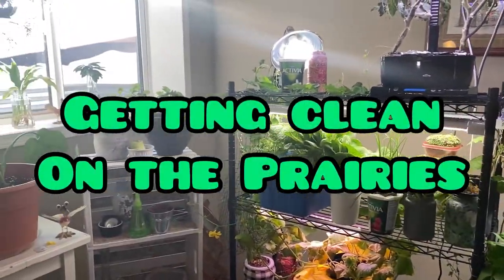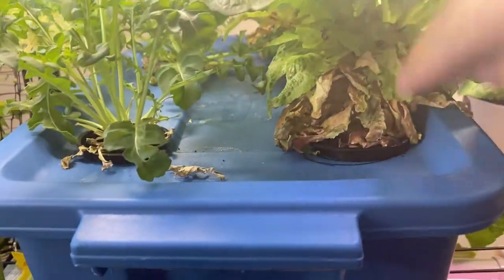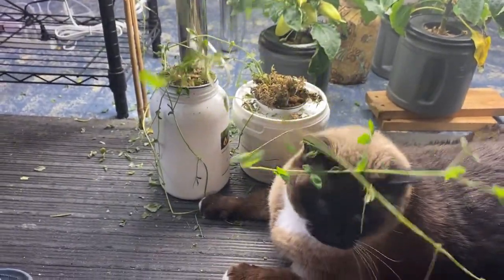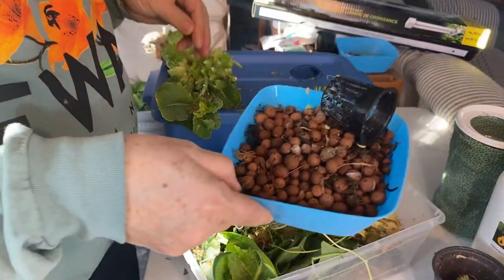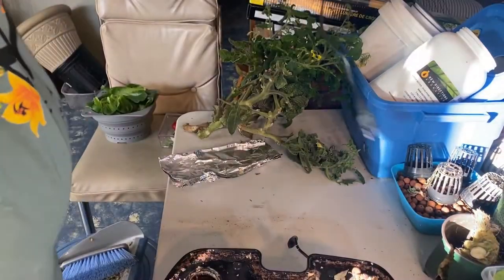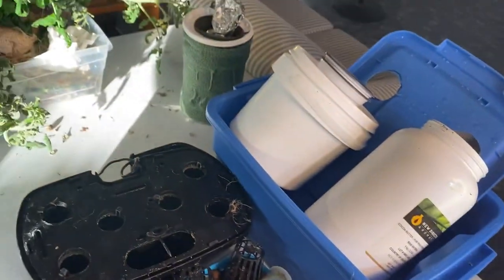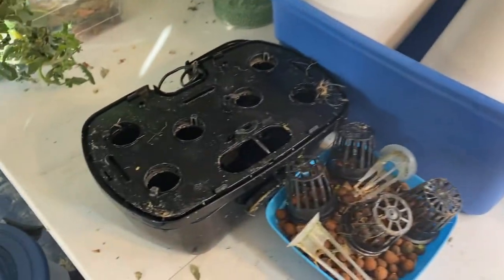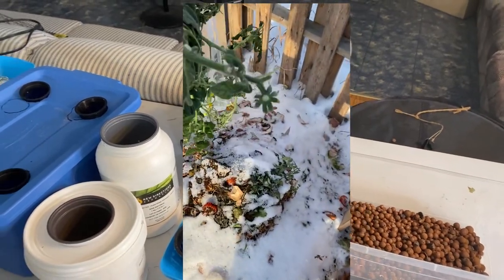How to Clean Your Aerogarden - Growing Food Indoors in Winter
Growing food indoors in winter is a wonderful way to enjoy fresh vegetables and herbs all year round.  In this video I will show my failures & successes for growing indoors during winter.  After harvesting some of my indoor vegetables - its time to clean up the containers and start growing more food indoors.   We still have 3 months of winter so lots of time to keep growing more vegetables.

Root Farm Nutrients Part 1
Root Farm Nutrients Part 2